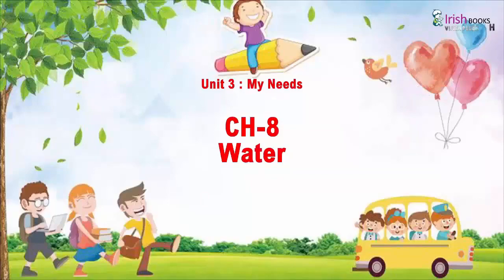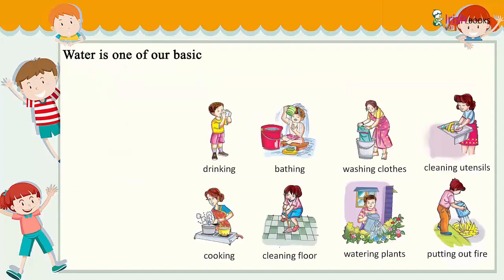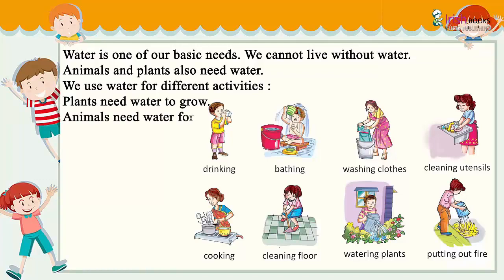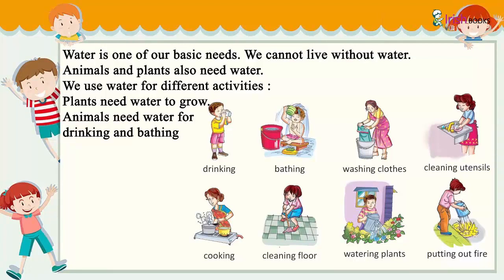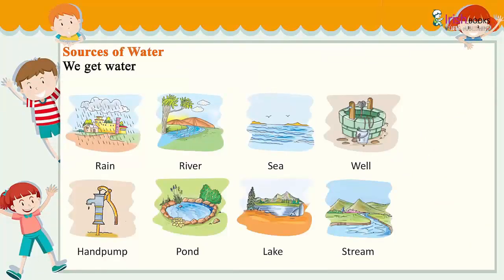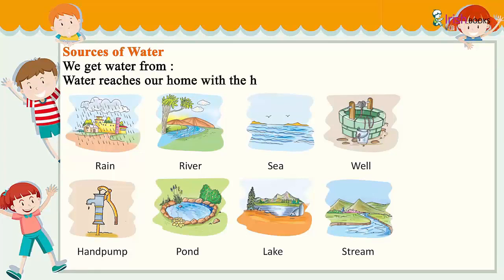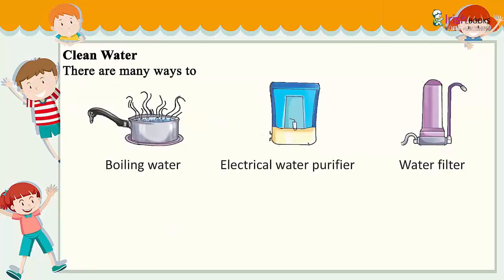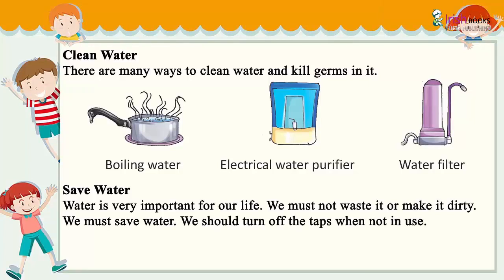WATER II CH - 8 OF CLASS 1 II EVS IRISH